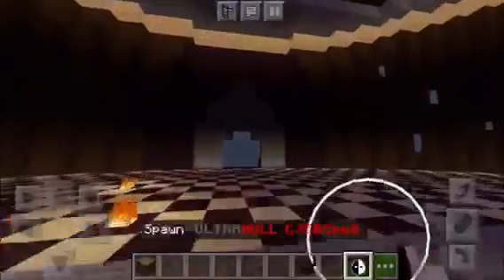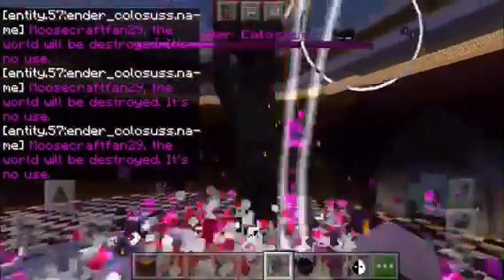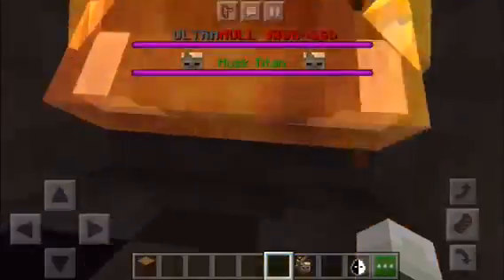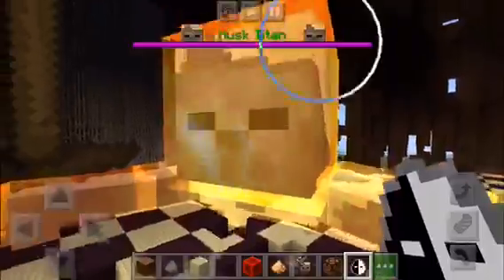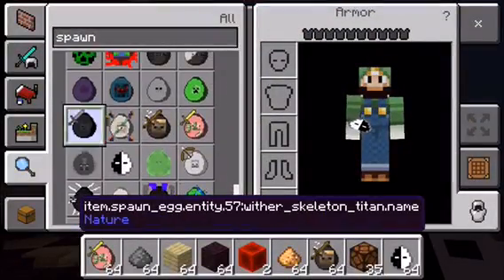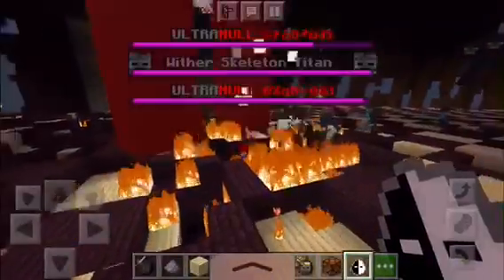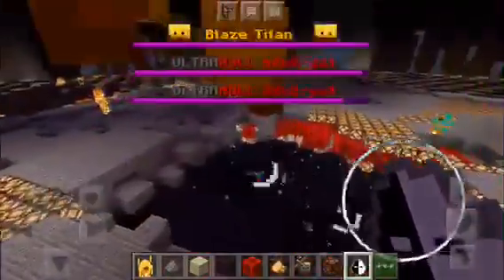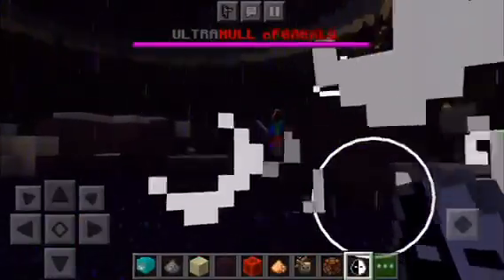MINECRAFT TITANS VS ULTRA NULL PART 2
Link to titans by rocketway link to ultra null by Nicholas Kettman